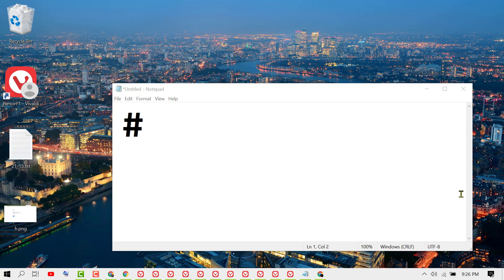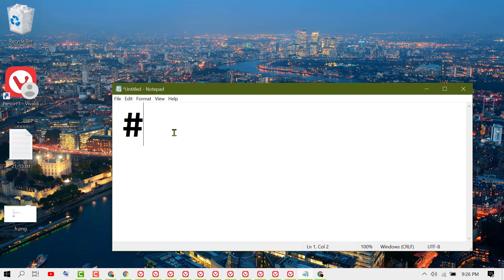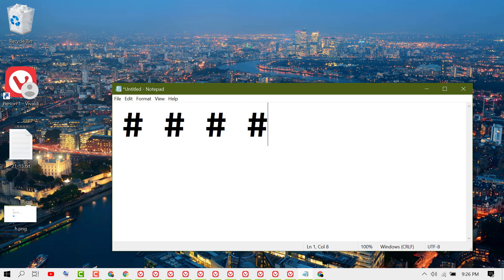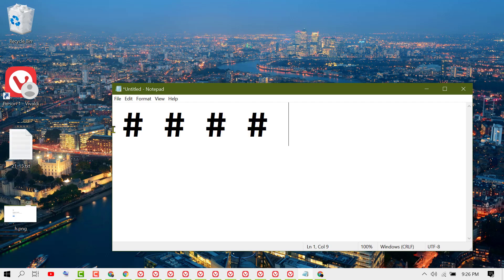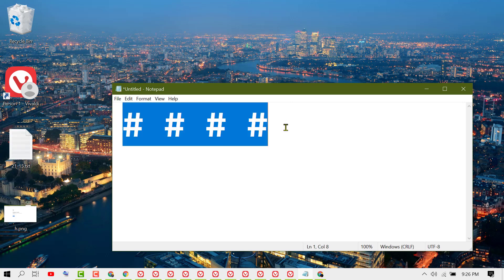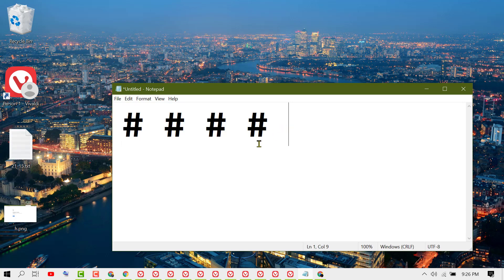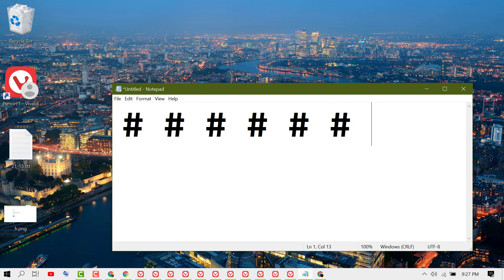How to type hashtag symbol Using Keyboard